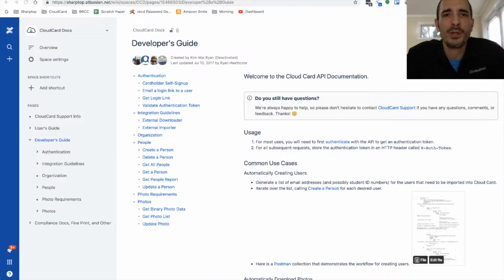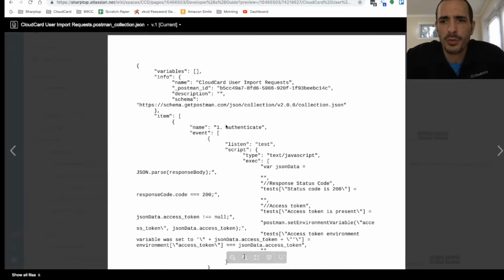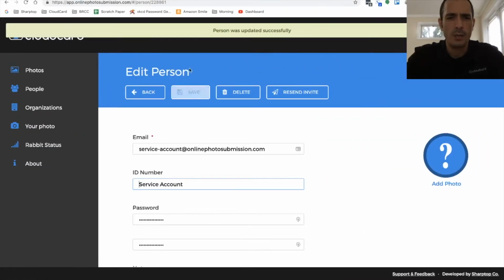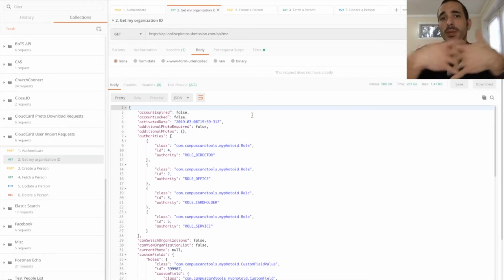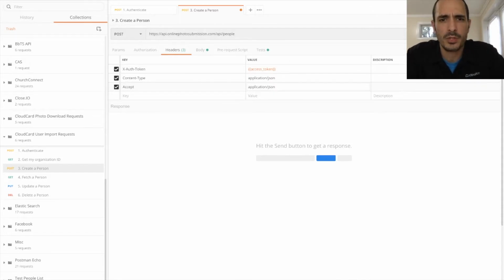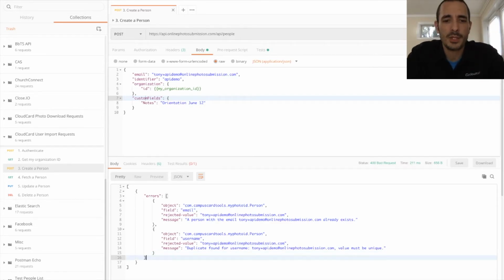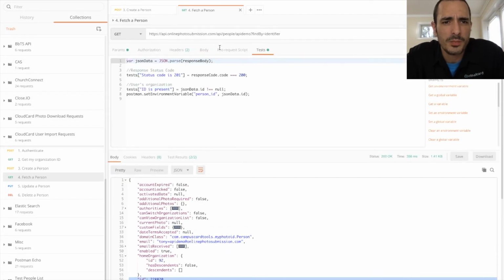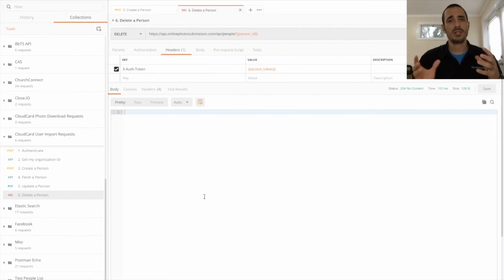API Tutorial - Part 1 - Person API